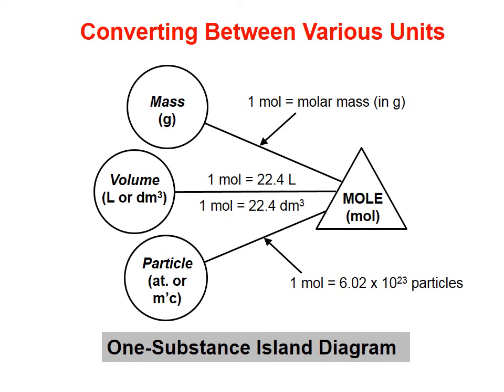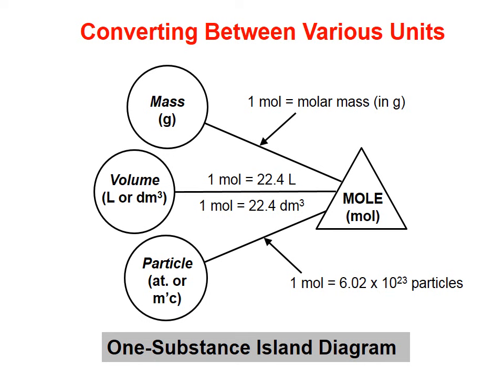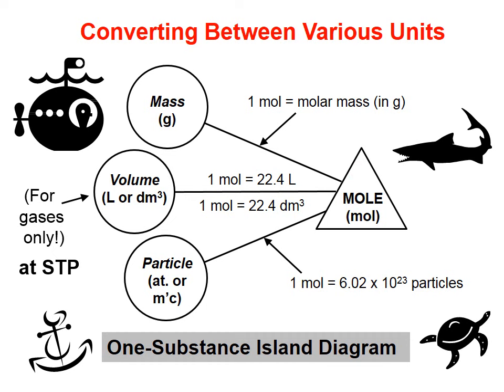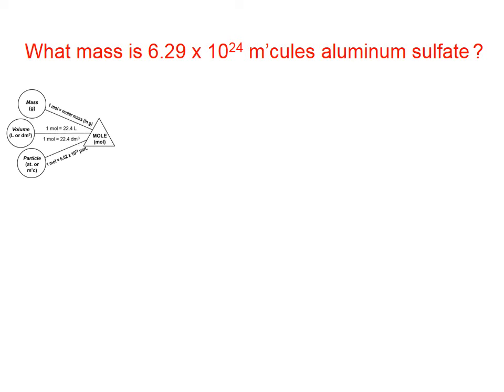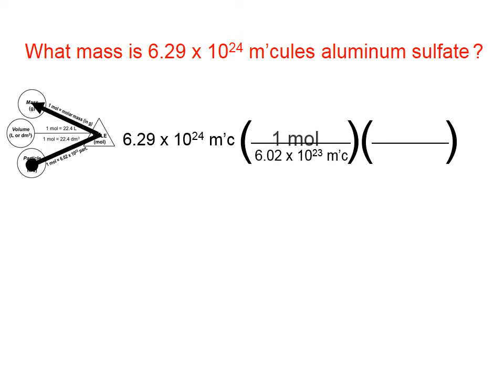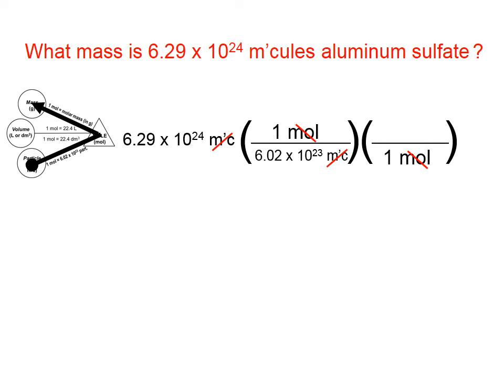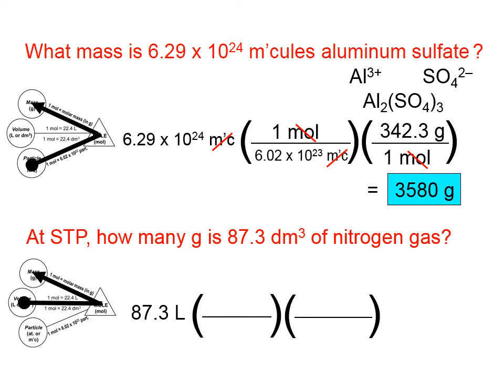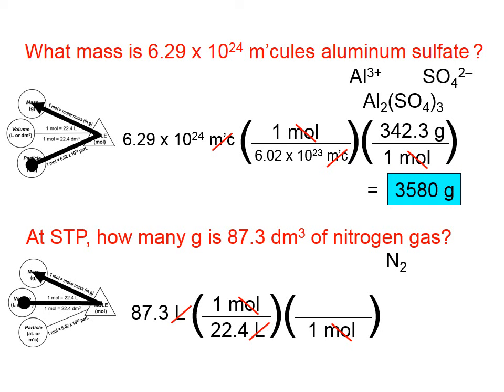3 21 Calculating Amounts of a Single Substance